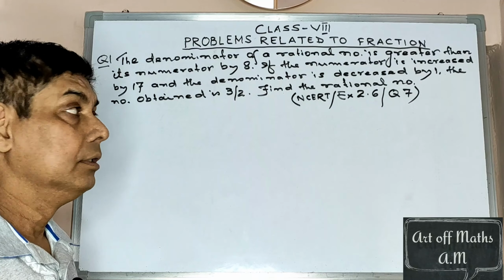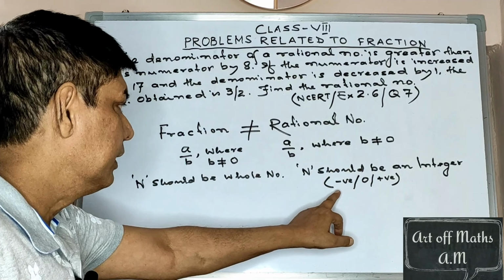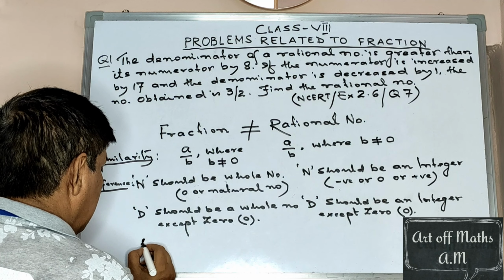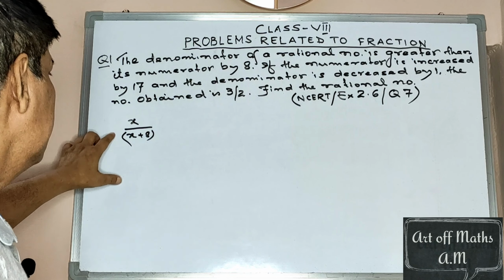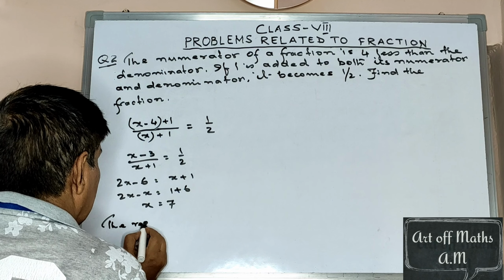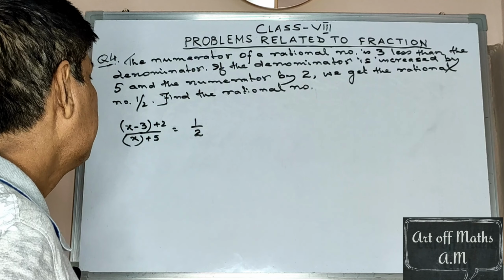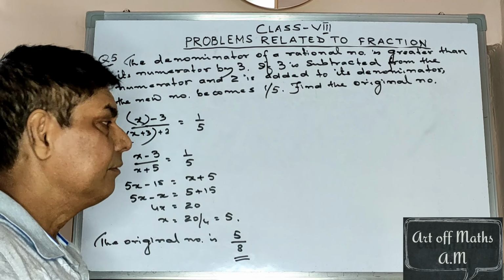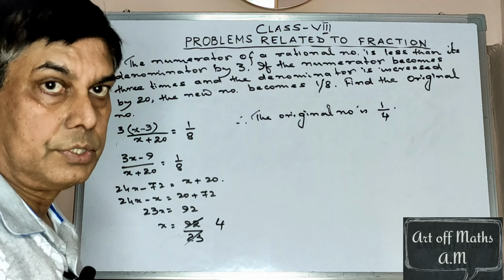Class-8 | Linear Equation | Part-11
Editor and Cameraman is my student,